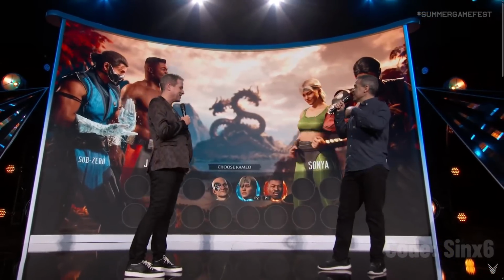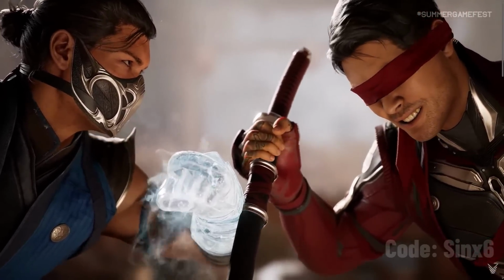Mortal Kombat 1 Gameplay (Kenshi, Scorpion, Sub-Zero, Sonya, Kano)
Mortal kombat 1 Gameplay showcase. For Kenshi, Scorpion, Sub-Zero, Sonya, Kano. And the Character Roster.

CREATOR CODE:  SINX6